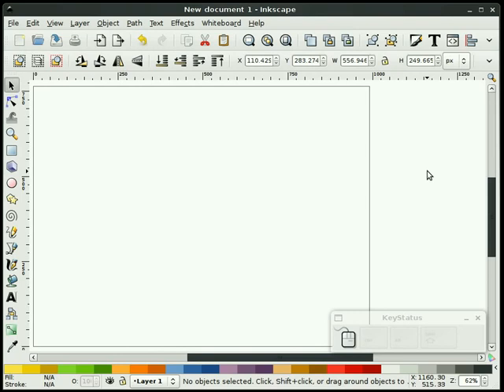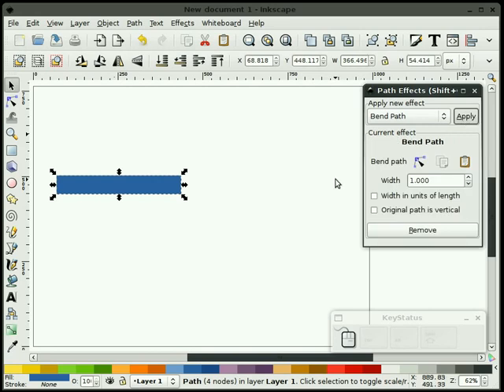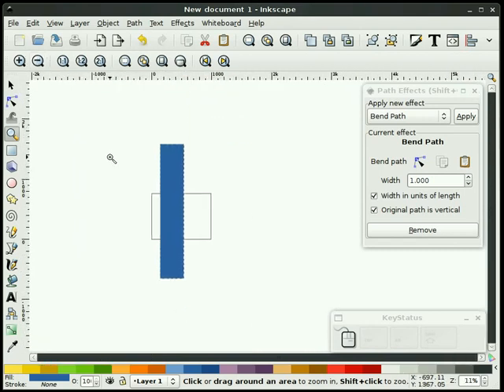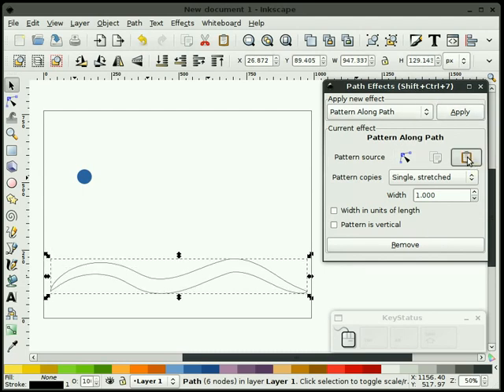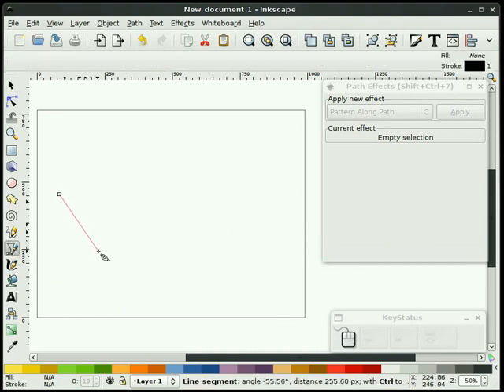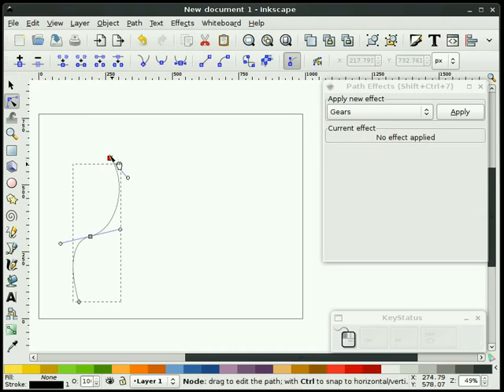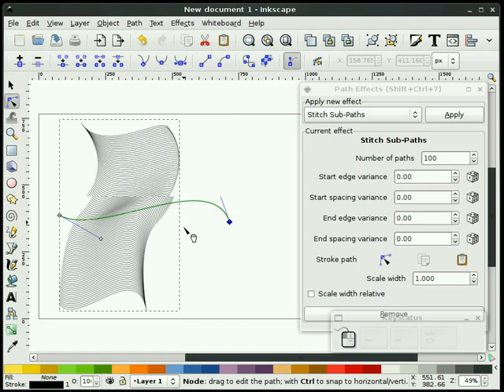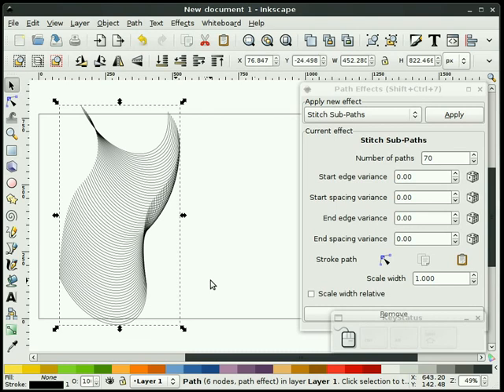heathenX Inkscape Tutorials: episode 066 - Live Path Effects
NOTES: A lot of changes have taken place with LPEs since this screencast was made. For a more current look at the LPE options in Inkscape 0.92, see parts 42-47 and 65-69 of my tutorial series in Full Circle Magazine

At the time of writing the LPE section of Tav's manual has not been updated for 0.92, but may still be worth reading